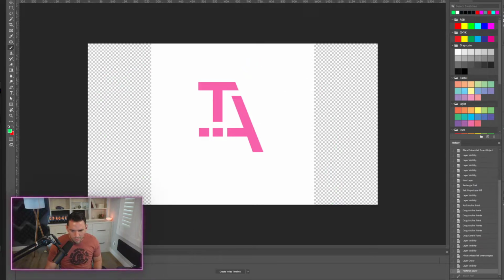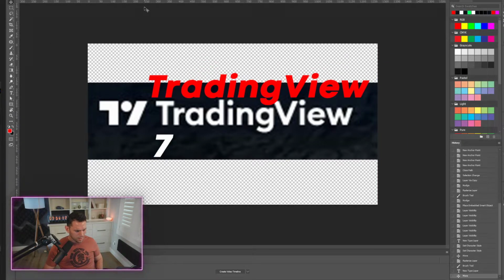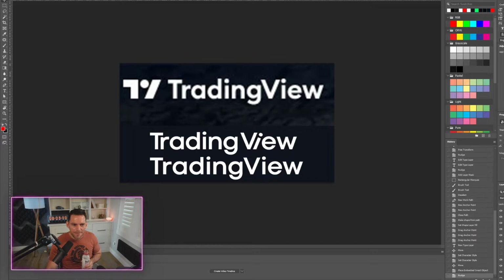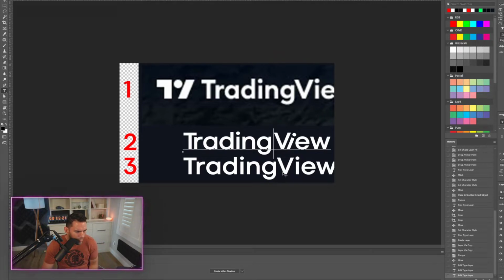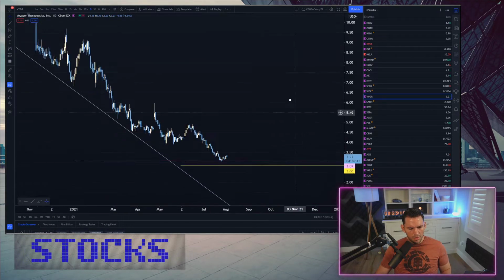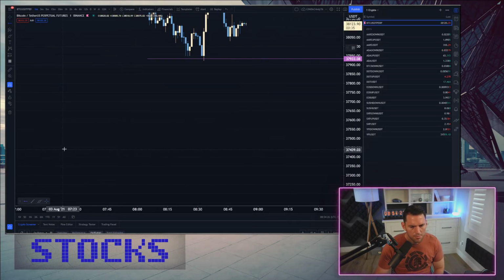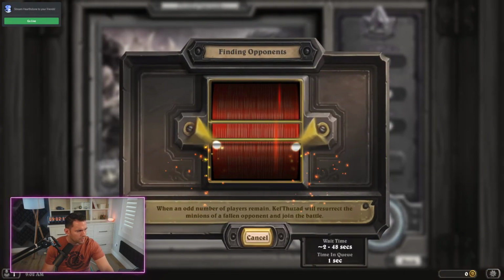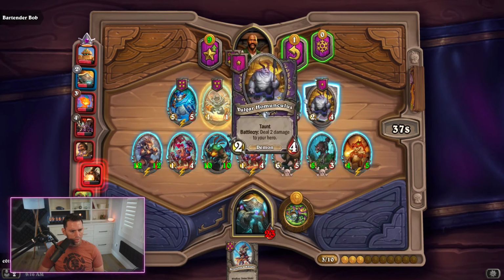Morning Show Aug 3 \\ GULAG HIGH ANGLE TAKES ONLY low angle = free ticker | giveaway + NEW COMMANDS!